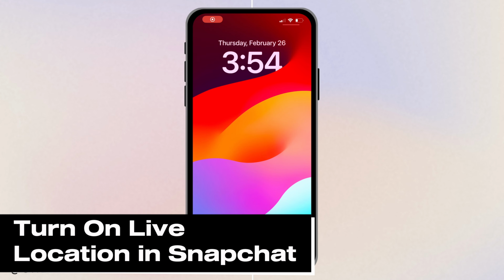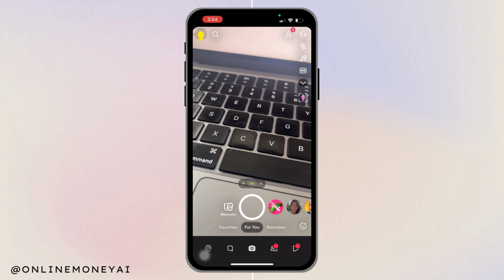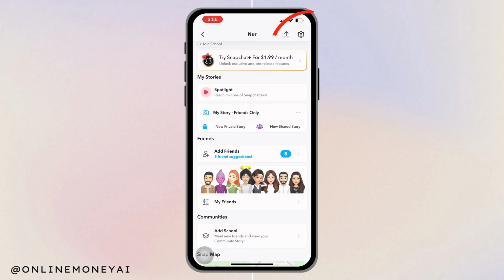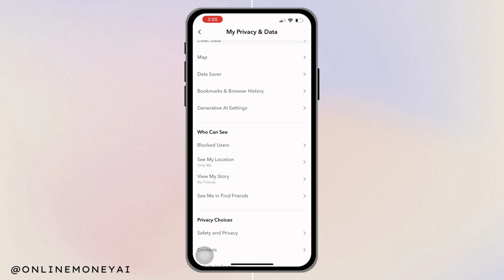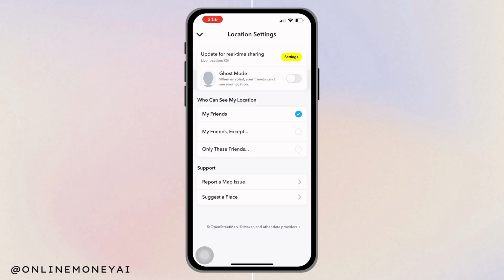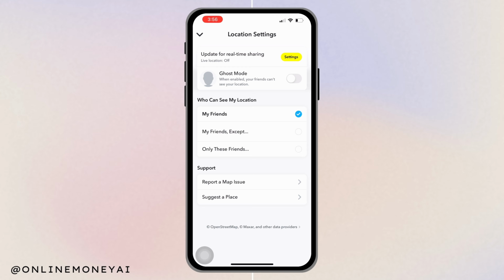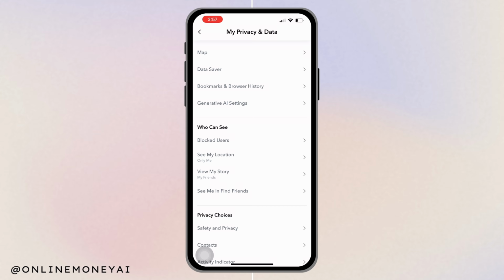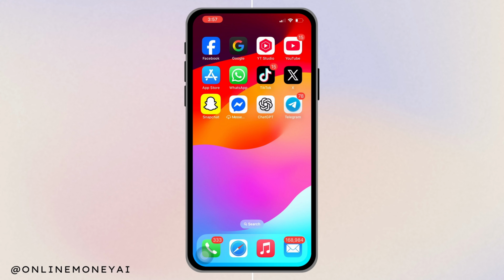How to Turn On Live Location in Snapchat! (Step By Step)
Want to share your live location on Snapchat? In this step-by-step tutorial, I show you how to enable location access and share your live location with friends or specific contacts.

📌 In this video:

- How to enable Snapchat location access
- How to share live location with friends
- How to share location in chat
- Snapchat privacy location settings explained